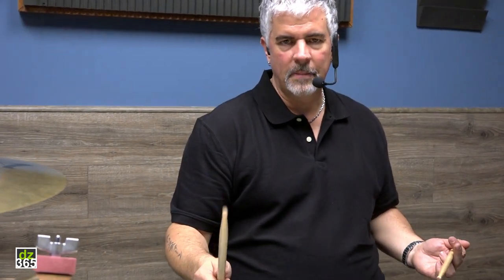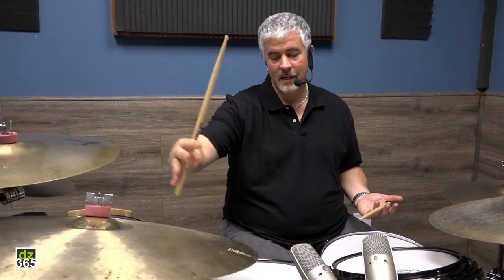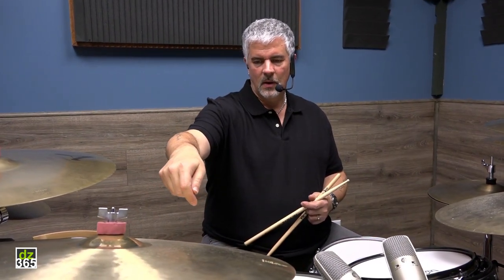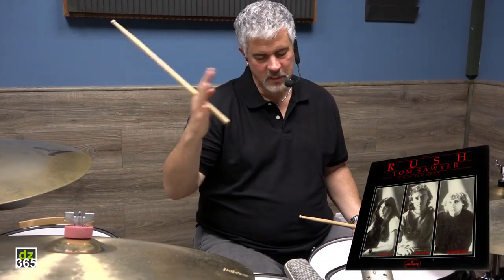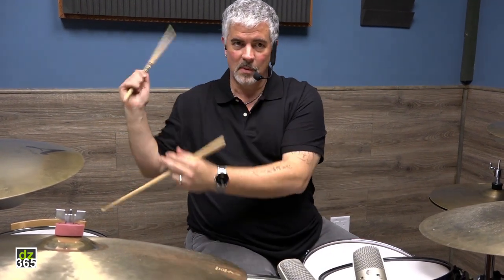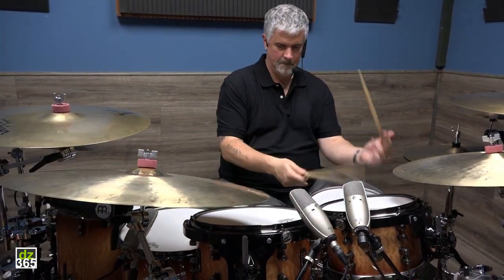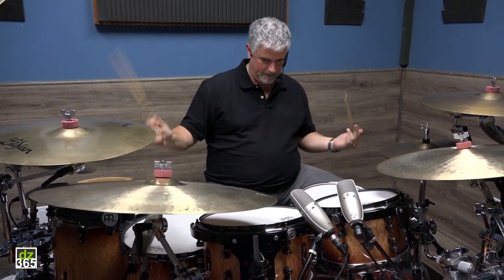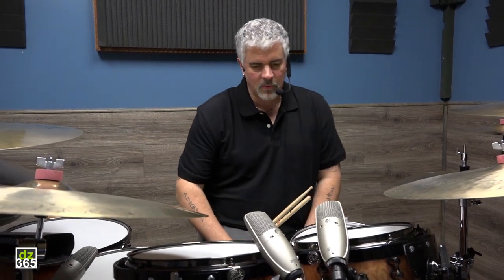Tribute to Neil Peart (Rush) - a Russ Miller drum lesson and drum solo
Russ Miller pays tribute with a drum lesson and a drum solo to Rush drummer Neil Peart in video #6 of his Fundamental Drum Tutorials on Drummerszone.com.

All Russ his Fundamental Drum Tutorials are featured in this Education Channel with free pdf downloads:

We recorded these videos two weeks after Rush-drummer Neil "S.S. The Professor" Peart died on January 7, 2020. A shockwave of sadness and regret shared among musicians and fans went over the entire planet.

More than appropriate, Russ wanted to give Neil a tribute by talking about what he 'stole' and learned from one of the most influential drummers of the past four decades. Then he pays even more tribute to the legendary Rush drummer by playing a drum solo in Neil Peart his unique and groundbreaking playing style.

Besides Neil Peart's orchestral qualities on the drums, Russ gives you his two main eyeopeners by just listening and understanding Neil Peart with Rush. Of course he also mentions 'YYZ' with a quick drum demo, Tom Saywer and the legendary Rush-album 2112.

➤ The Fundamental Drum Tutorials with Russ Miller
A free 6-lesson drum course on Drummerszone.com (with free pdf downloads)